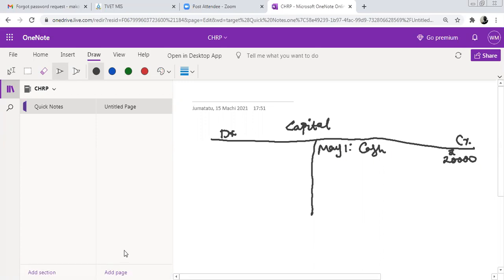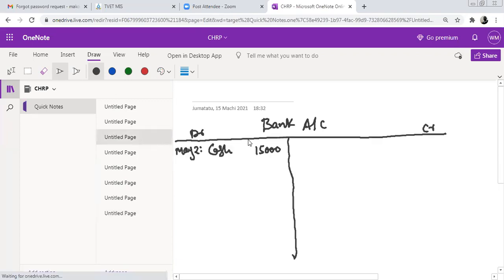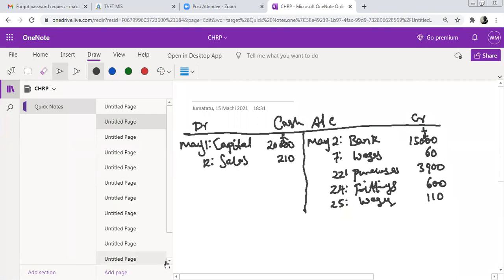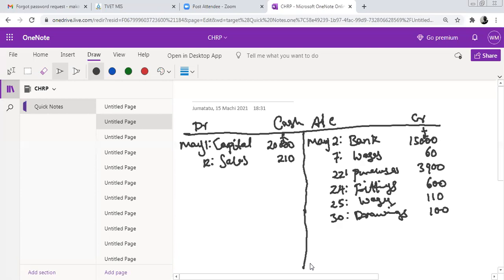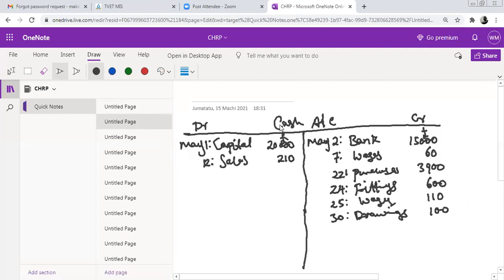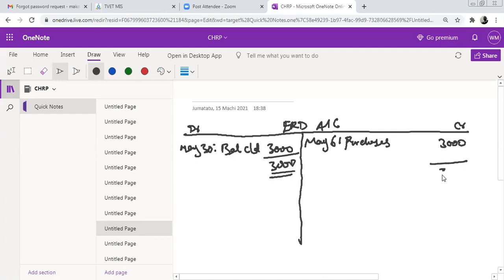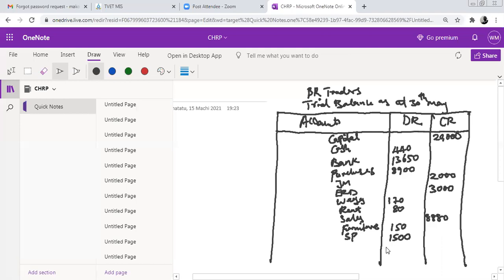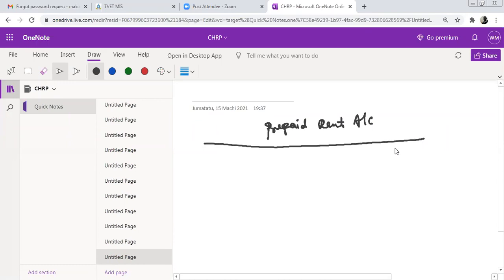LEDGER CLASS DISCUSSION